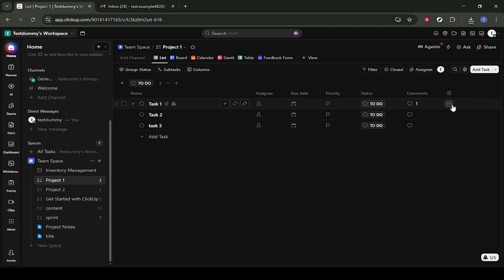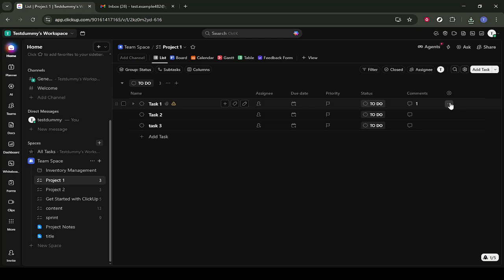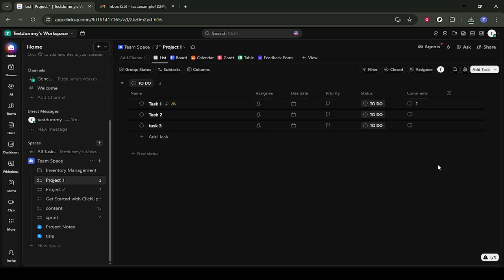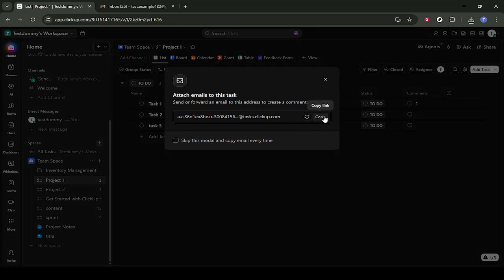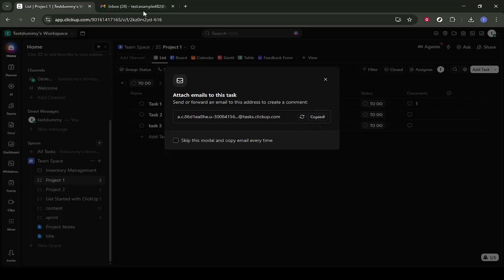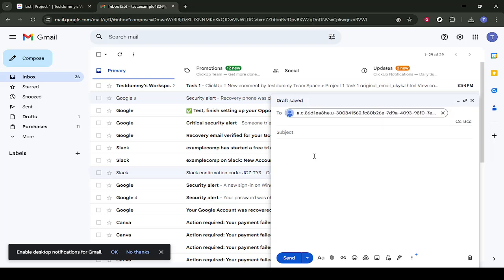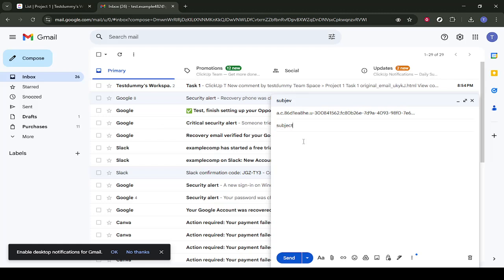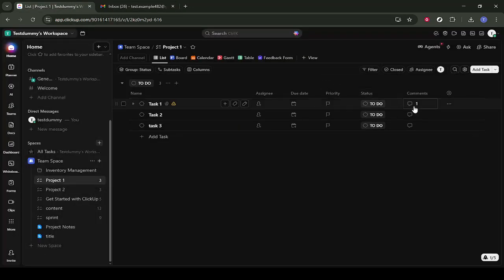How To Send Emails Into ClickUp [2026 Guide]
In today's video we cover: send emails to ClickUp, ClickUp tutorials, how to use ClickUp, email management tool, productivity tips, ClickUp integration, task management software, ClickUp features, email to task ClickUp, ClickUp email setup, email workflow ClickUp, project management tips, ClickUp guide, automate ClickUp tasks, ClickUp tips and tricks, team collaboration tools, ClickUp for beginners, optimize ClickUp usage, ClickUp email functionality

-Google Drive
-Google Meets
-Google Sheets
-Google Chrome
-Google Forms
-Google Gmail